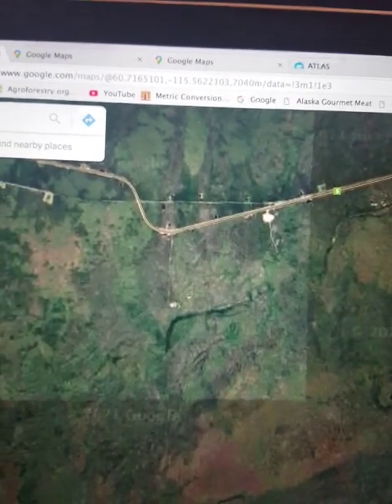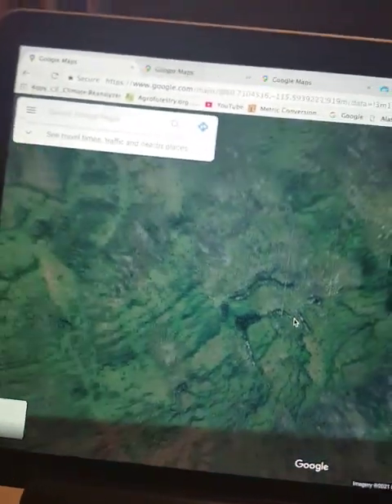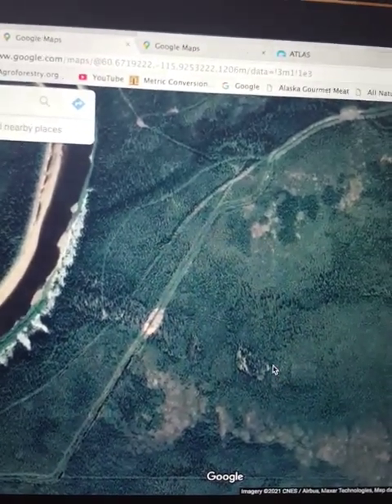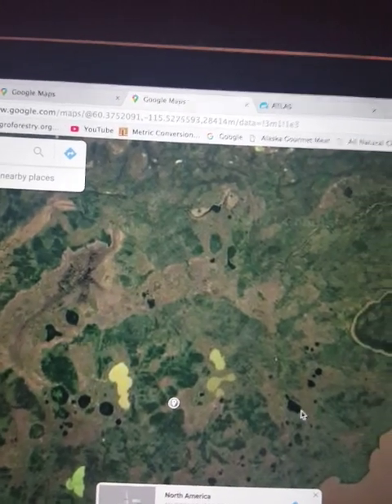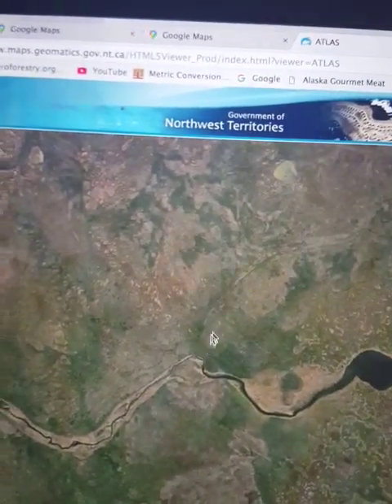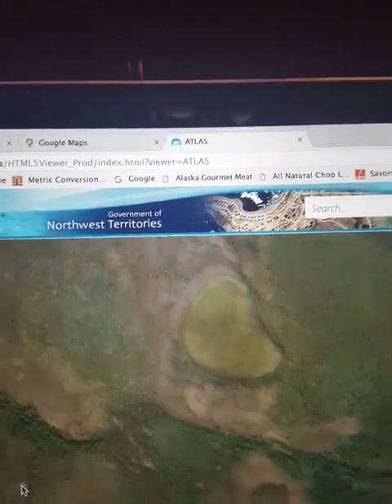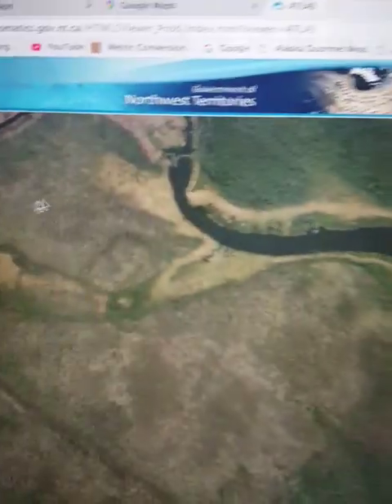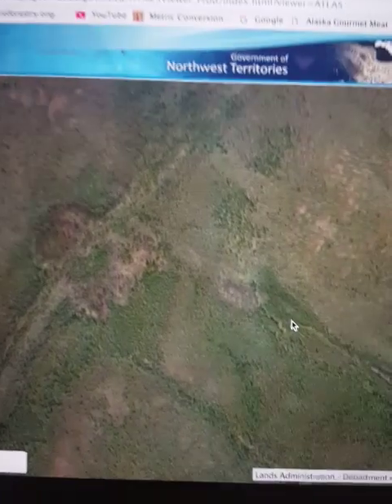Ancient Star Fort ruins just discovered in NWT Canada March 9, 2021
I am on a huge learning curve for making videos so I promise I will made another one with more clarity and explanation once I learn how to do screen share and stuff like that!
So here I will explain more about what is here and why it is such a huge important find. The very northern location puts this site in a covered state during the last ice age which began over 125,000 years ago. The Glacier melted and receded from this area about 25,000 years ago. Thus this site has been subject to two huge events and is why the area is amazing and the fact that anything is still available to see! The climate shifting is what is able to date this site to over 125,000 years ago. If I had to guess I would peg it at 144,000 years ago. here is a web site that I have just found and only just started to read, so some of the topics maybe I will not agree with but that does not discredit the amount of work and study he has done! We need fresh ideas and I like that about his site!